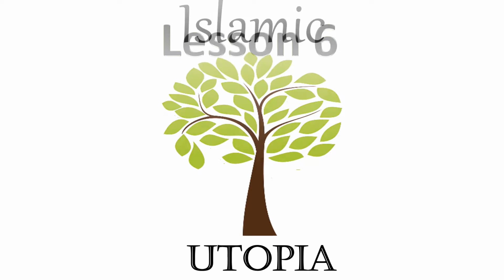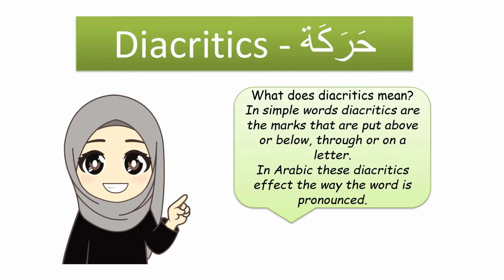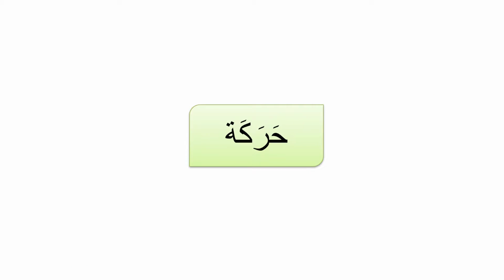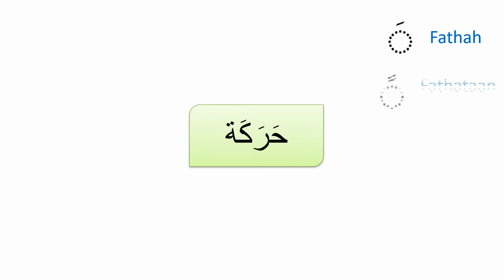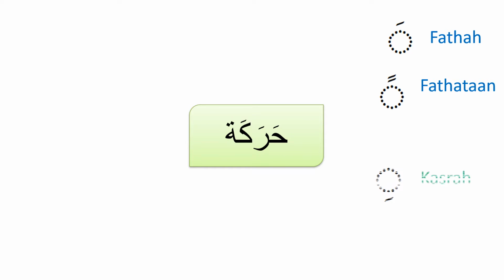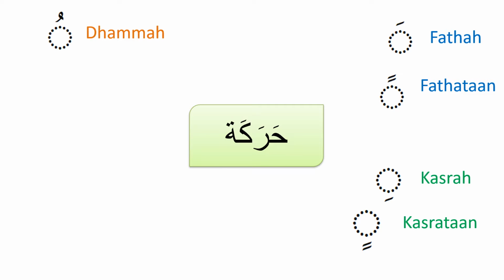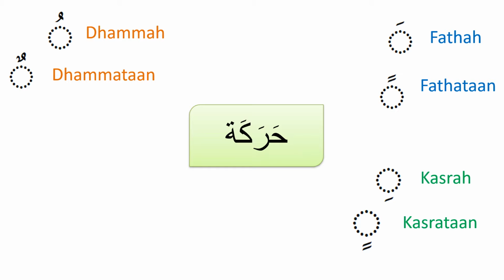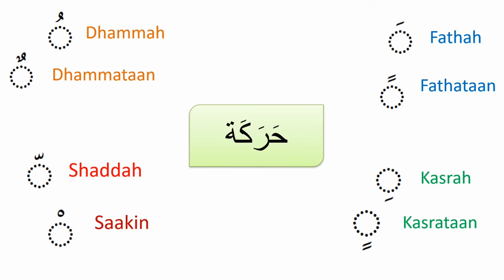Arabic Diacritis AKA Harkah - Lesson 6 Islamic Utopia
Asalamu Alaykum,

I am new to all of this however life is too short to wait for that perfect opportunity to go out and be active in society.
So, I thought to start this up, and why not. There's less to lose and much to gain.

Welcome to my learning the Quran series,
InShaaAllah I will be providing these lessons in many parts, to make it easier to learn.
 I am hoping to provide you all with beneficial information, if you would like me to talk about a particular topic then let me know and I will try to do a video on it.

Jazak-Allah Khayr